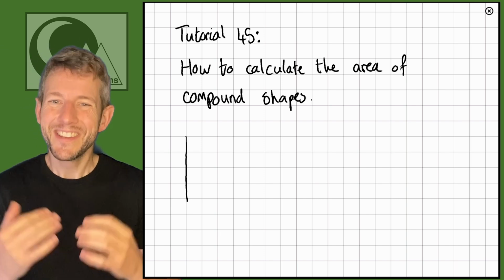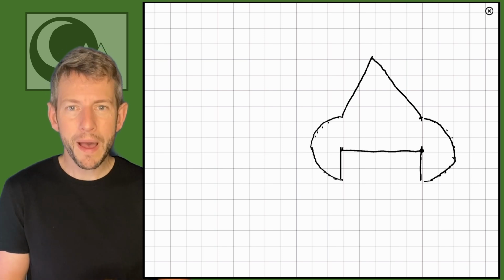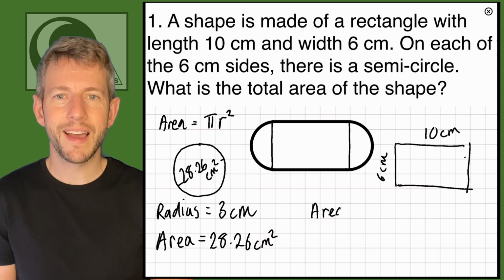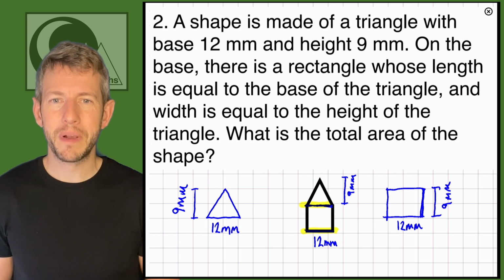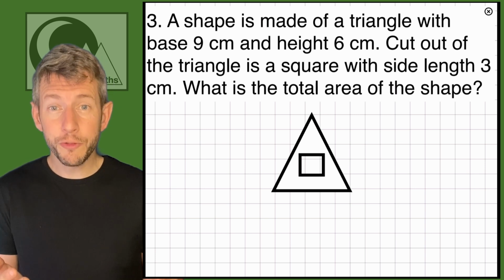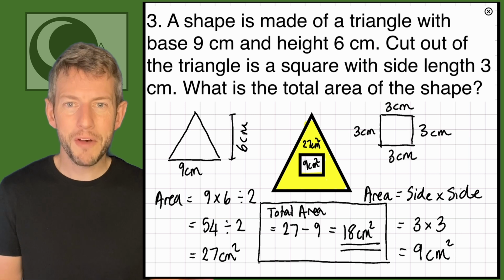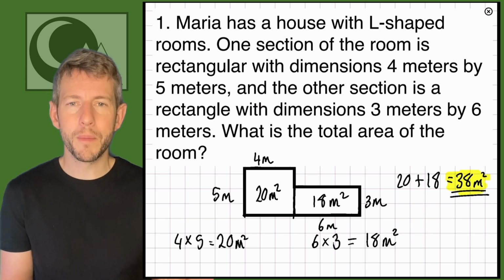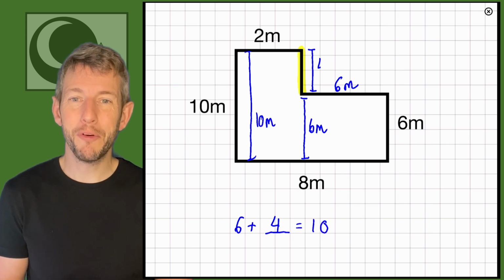AREA: Compound Shapes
Embark on a journey of discovery with @crackmaths by watching this comprehensive Functional Skills Maths Level 2 tutorial on how to calculate the area of a compound shapes, including squares, rectangles, triangles and circles.  Specifically designed for adult learners, this tutorial is number 45 of 70 in our series crafted to demystify complex maths concepts, making them easy to understand and apply. Whether you're preparing for the Functional Skills, GCSE Maths or just looking to brush up on your skills, this tutorial is your key to success. Our teaching methods have a proven track record of success, particularly with adults who've previously found maths challenging. Enhance your learning experience with more resources Let's crack maths together!